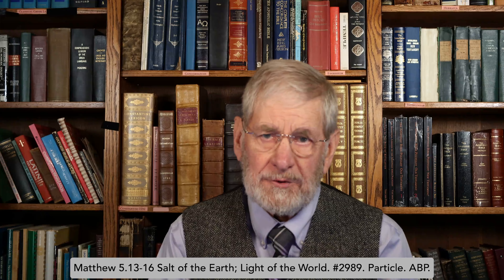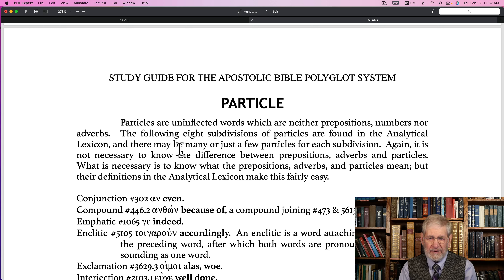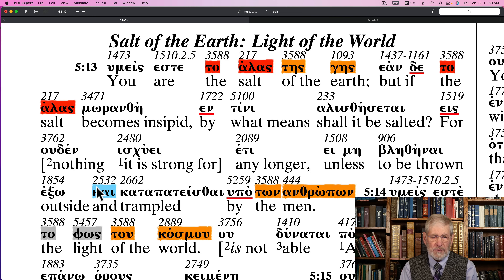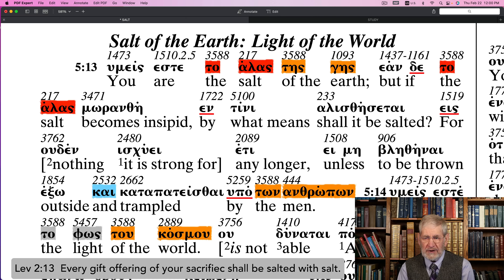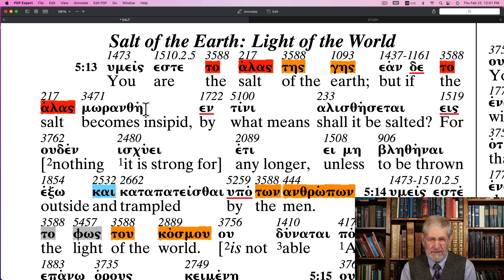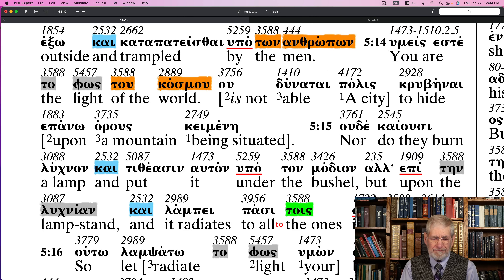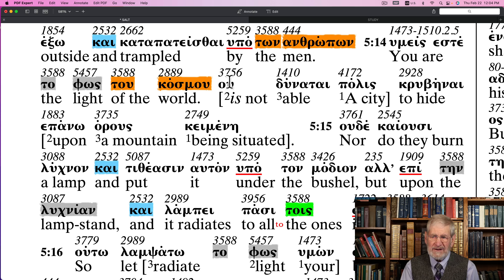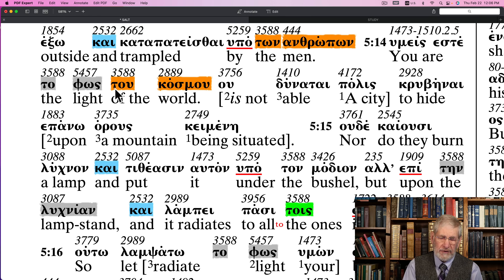Matthew 5:13-16 Salt of the Earth; Light of the World #2989 Particle ABP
Follow along through the New Testament with Charles Van der Pool the translator of The Apostolic Bible Polyglot.